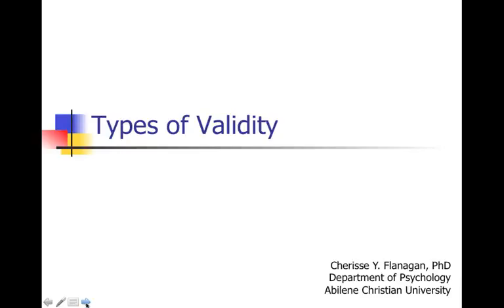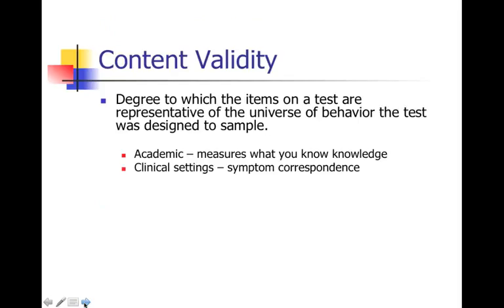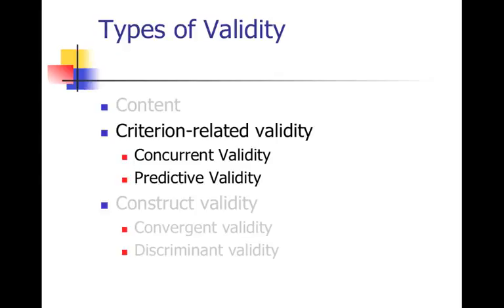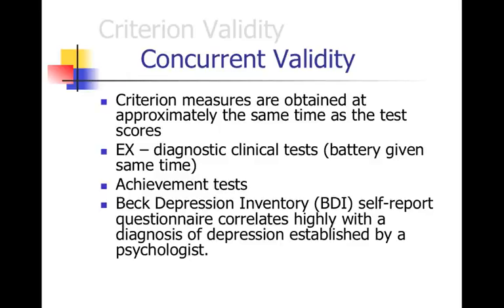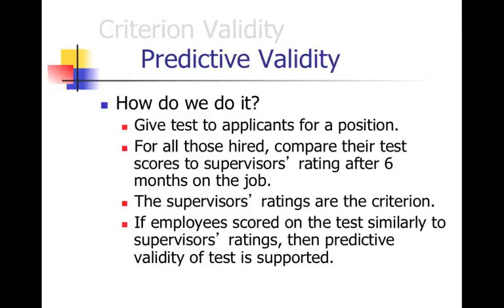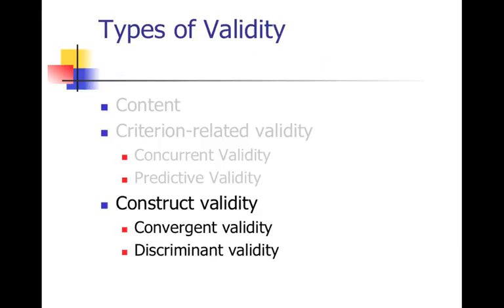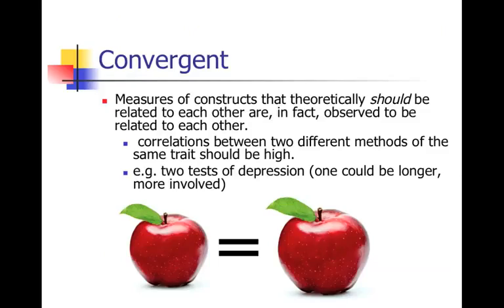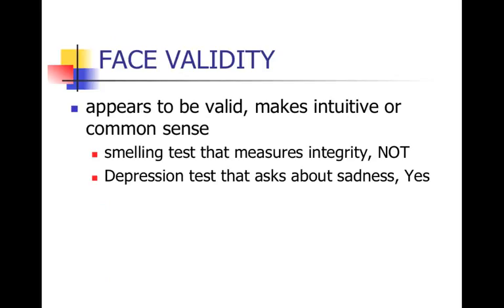Ch 4 Types of Validity Video